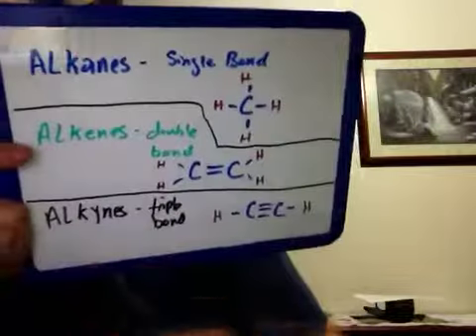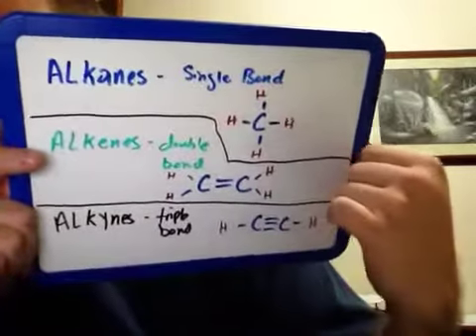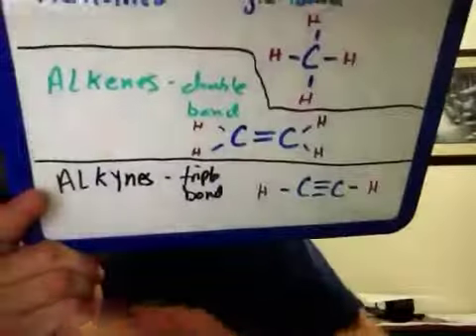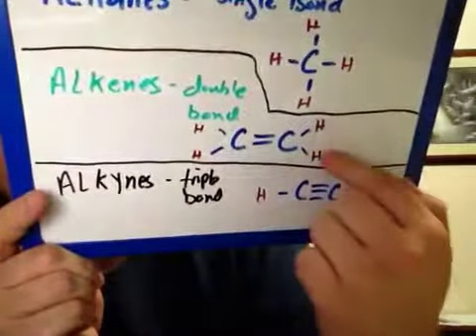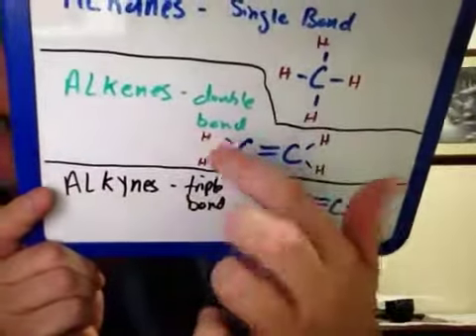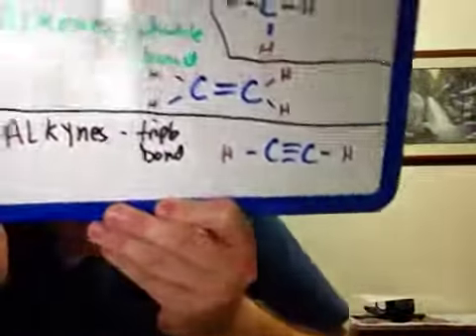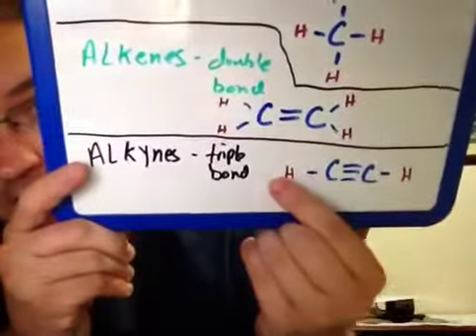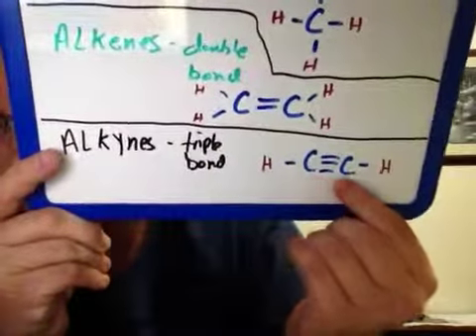Organic Chemistry II: Intro to hydrocarbons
Intro to basic hydrocarbon groups; alkanes, alkenes and alkynes.